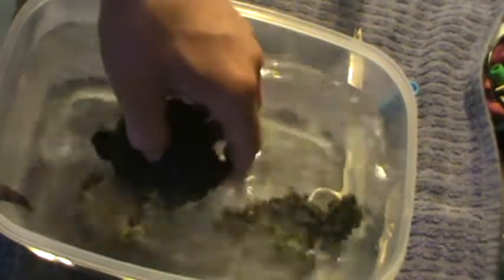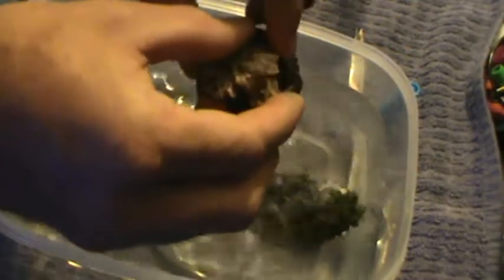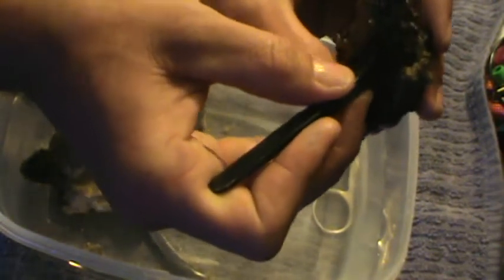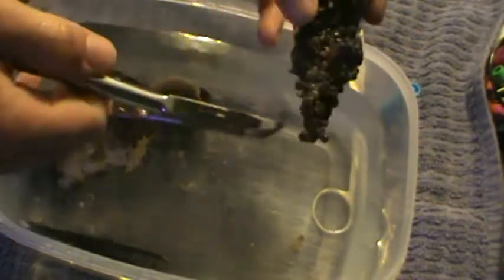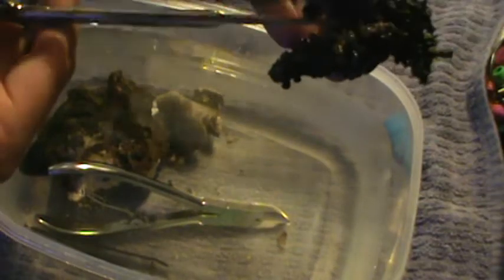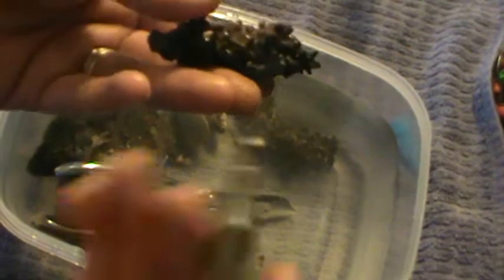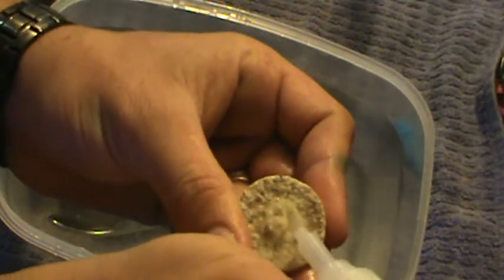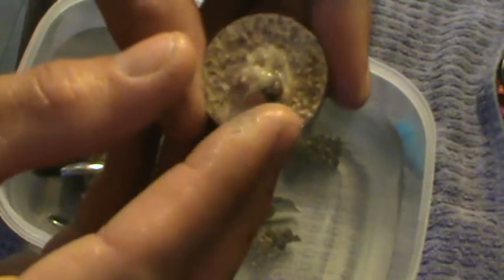Coral 004.MPG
Toad stool Fragging, and some Zoo's